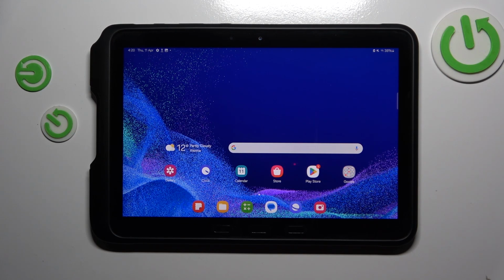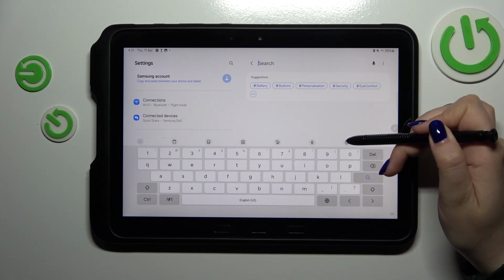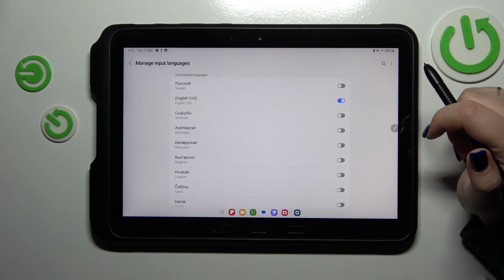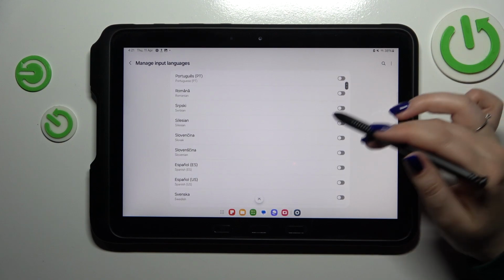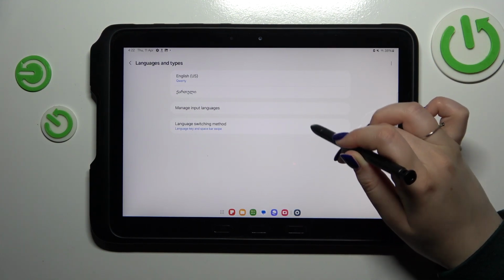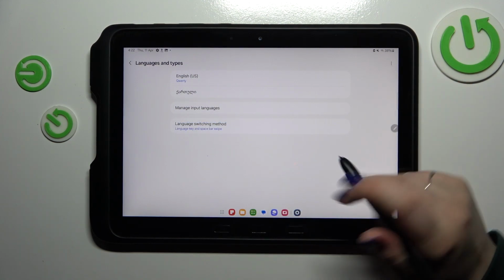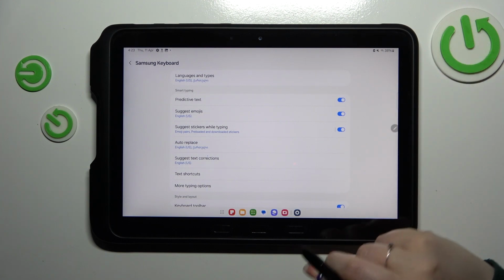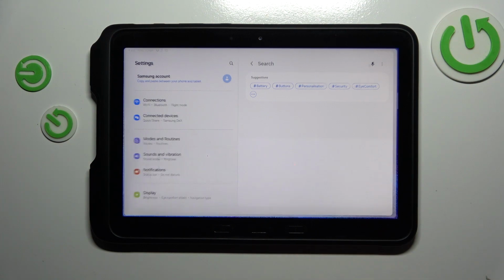Effortless Typing: How to Change Keyboard Language on Samsung Galaxy Tab Active 4 Pro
Customize your typing experience on the Samsung Galaxy Tab Active 4 Pro by changing the keyboard language to suit your preferences. Our easy-to-follow guide shows you how to navigate the settings and switch between languages seamlessly. Enhance your productivity and communication with this simple adjustment.

How to Access Keyboard Settings on Samsung Galaxy Tab Active 4 Pro?
How to Change Keyboard Language on Samsung Galaxy Tab Active 4 Pro?
How to Add or Remove Keyboard Languages?